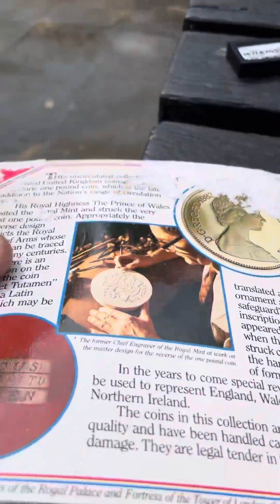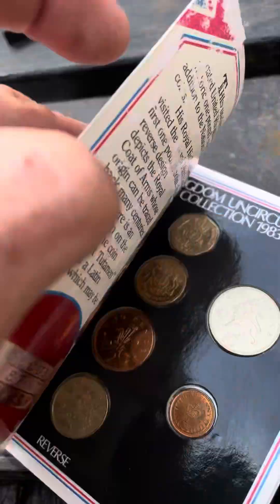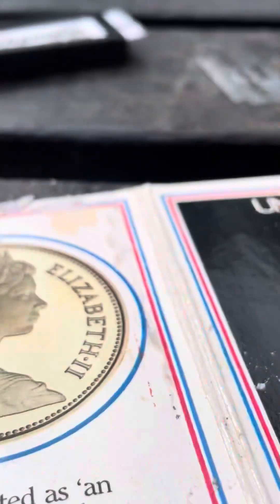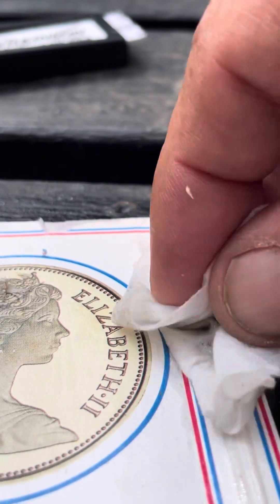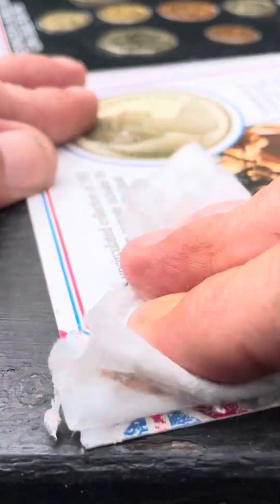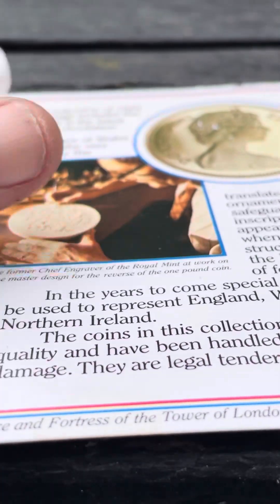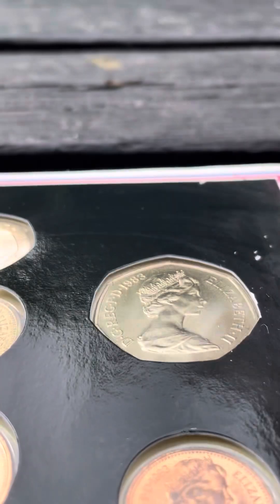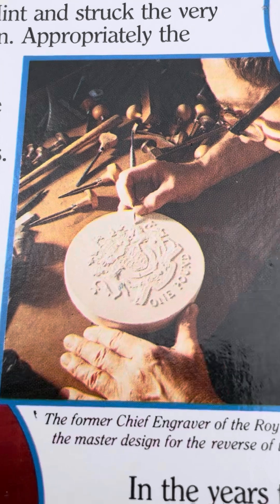😳😱🇬🇧 CLEANING A UK 1983 ROYAL MINT COIN SET 😊🇬🇧😱😳